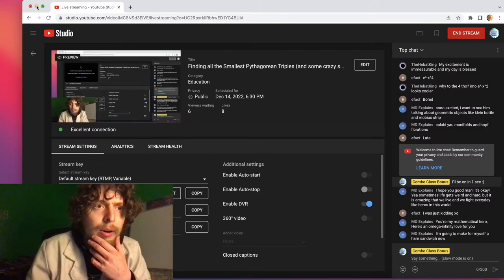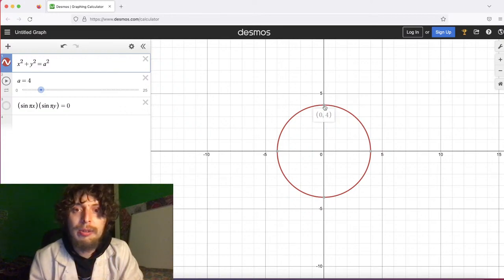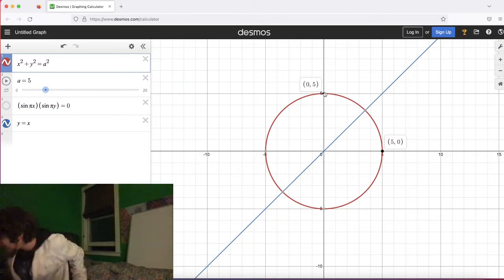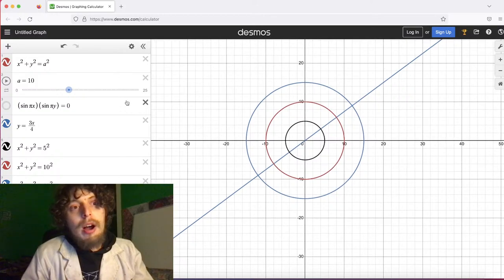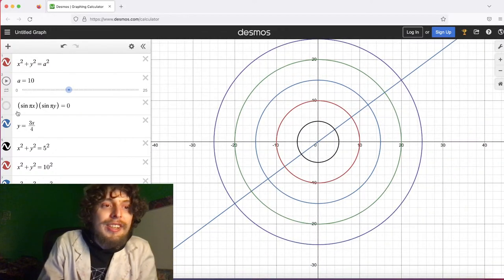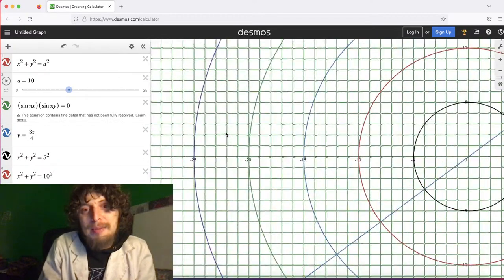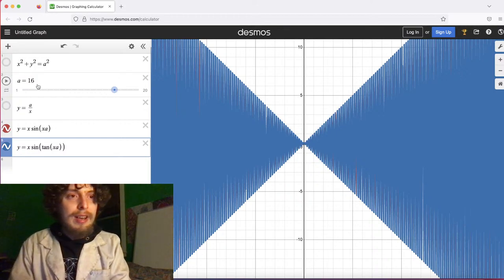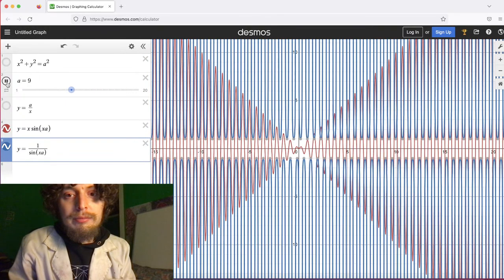Finding all the Smallest Pythagorean Triples (Livestream)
I'm going to graph some circles and lines and use it to find all the smallest Pythagorean Triples (which will reveal some interesting geometric things). Then we can also graph some other crazy shapes like last time.

EXTRA SPECIAL THANKS TO:
Tybie Fitzhugh
Henry Spencer
Plenty W
Mitch Harding
YbabFlow

ALSO SPECIAL THANKS TO: Quinn Moyer, Julius 420, Philip Rogers, Ilmori Fajt, Brandon, August Taub, Ira Sanborn, Matthew Chudleigh, Cornelis Van Der Bent, Craig Butz, Mark S, Thorbjorn M H, Mathias Ermatinger, Edward Clarke, and Christopher Masto.